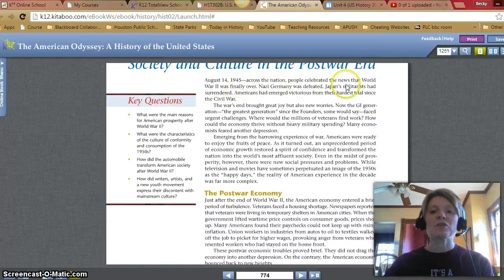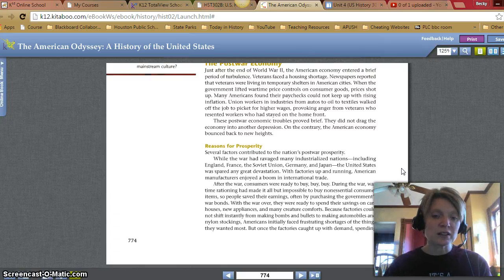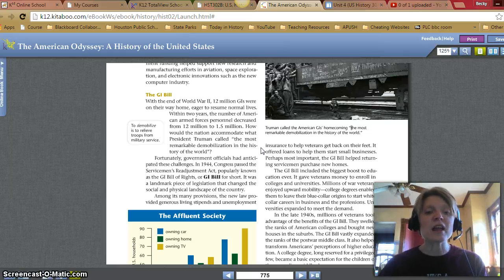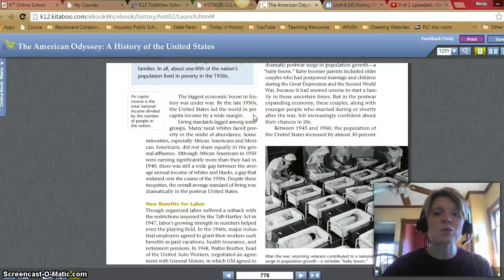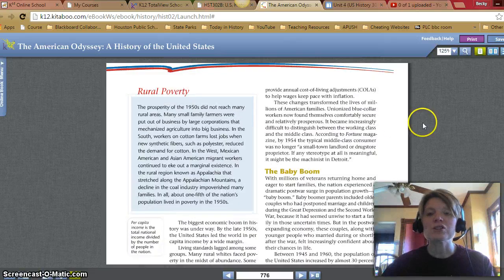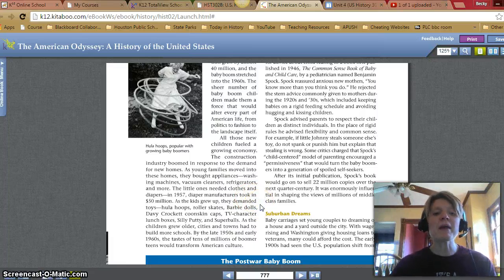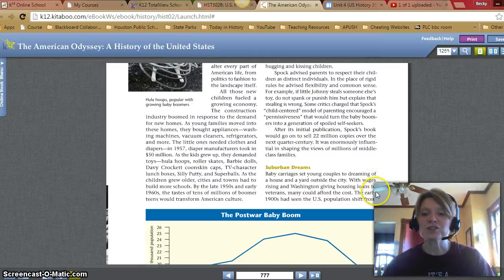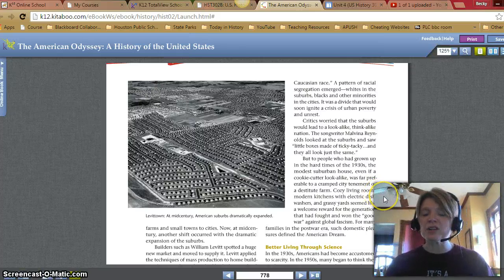Lesson 4.04 part 1